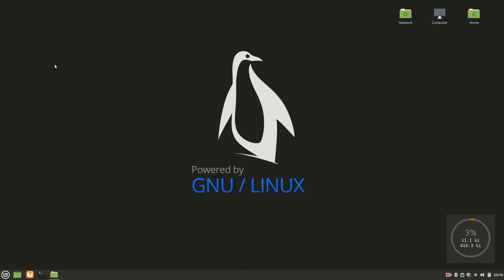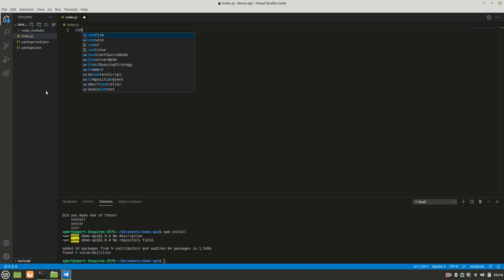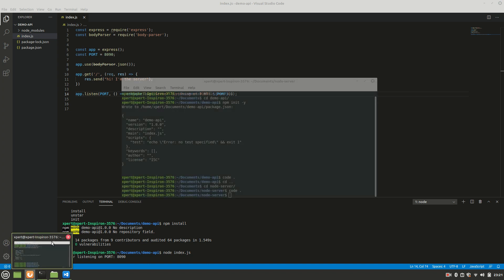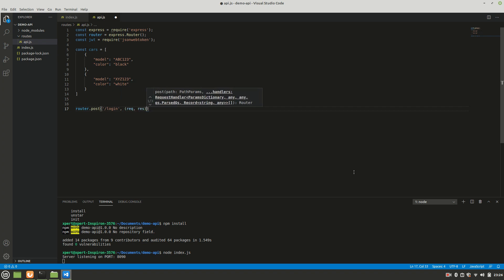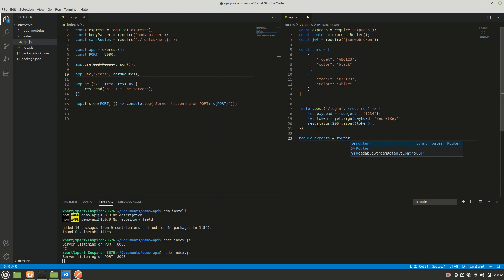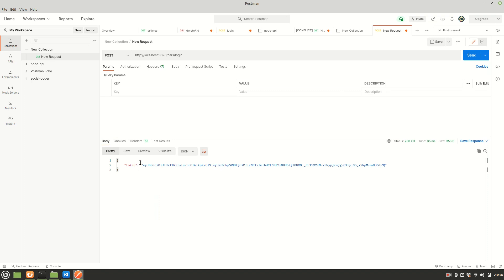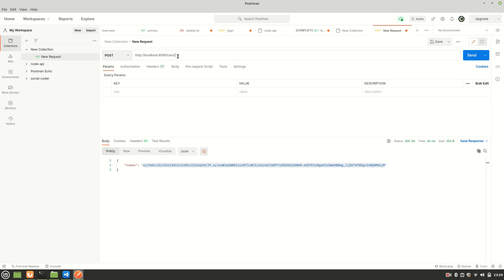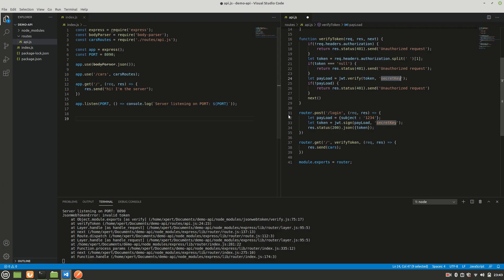Introduction to authentication using JWT in a Node/Express API